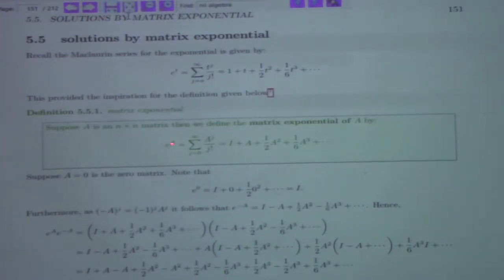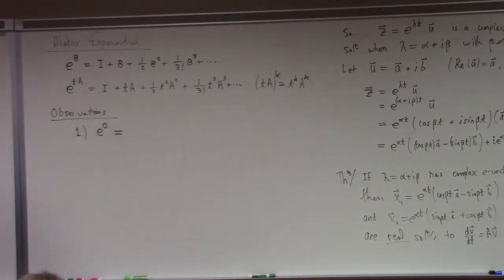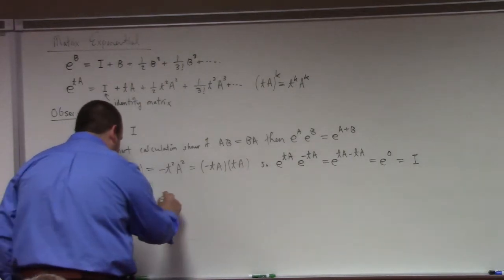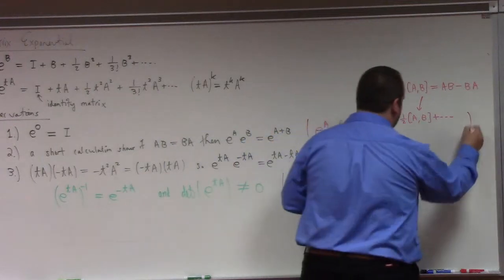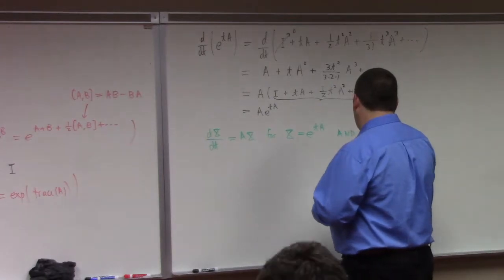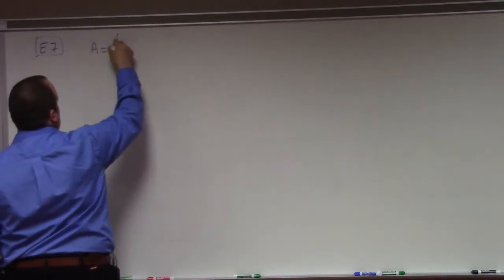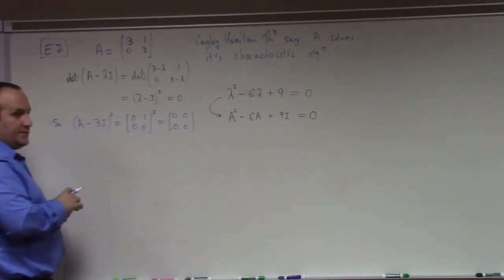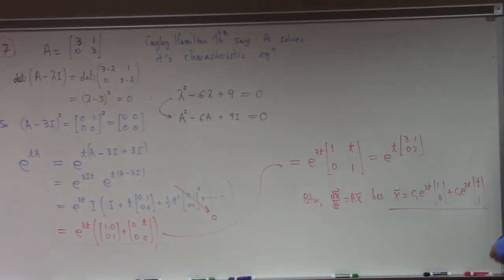Differential Equations: matrix exponential, 6-20-17, part 3